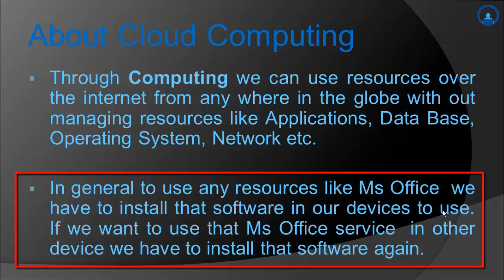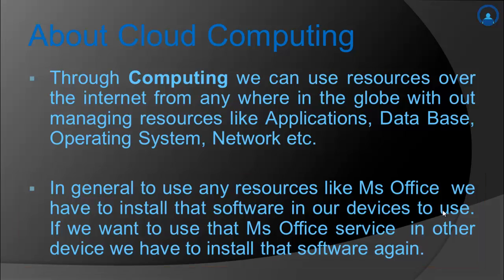Certified Salesforce Developer CRM Training